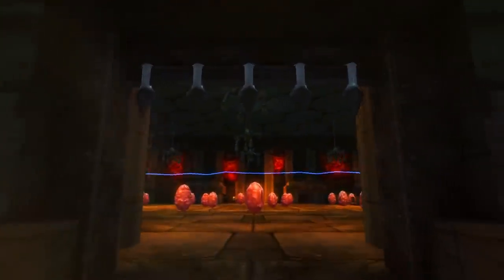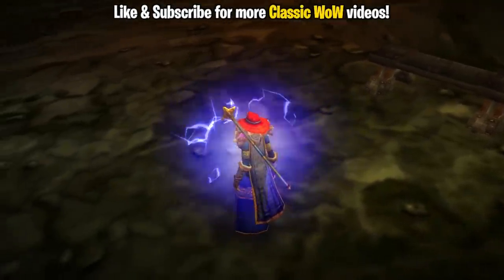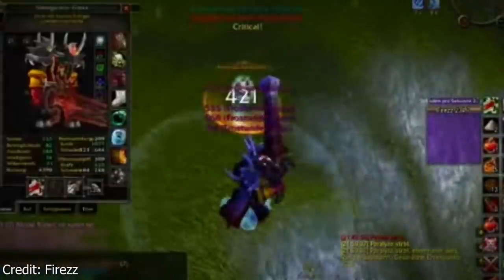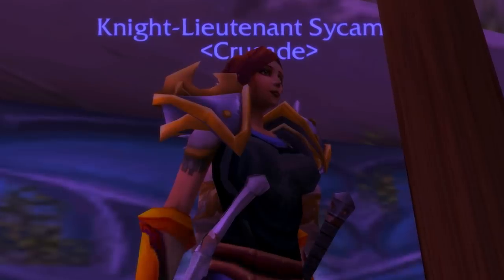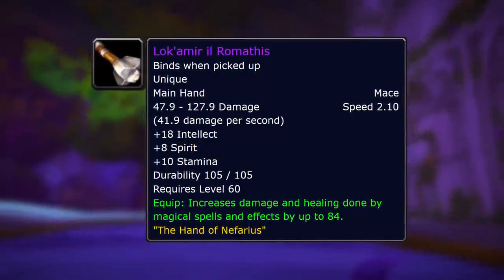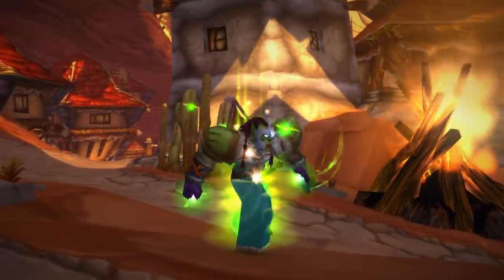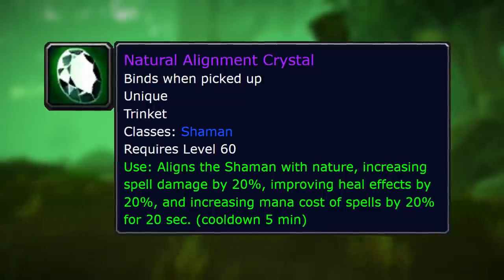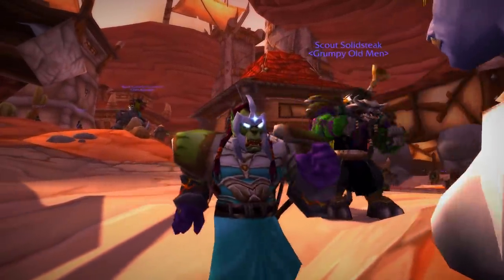10 New Overpowered Items In Classic WoW (Phase 3)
10 New Overpowered Items In Classic WoW (Phase 3)

So now Phase 3 and Blackwing Lair has just came out, we have access to a lot of new items in the game. Here are some of the most overpowered items we can now get!